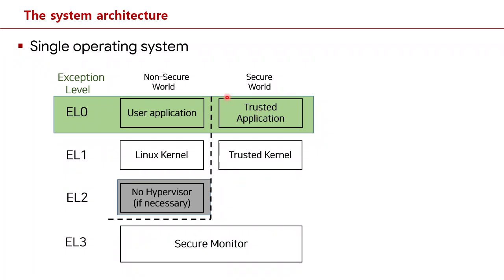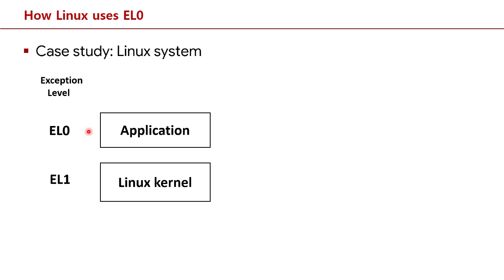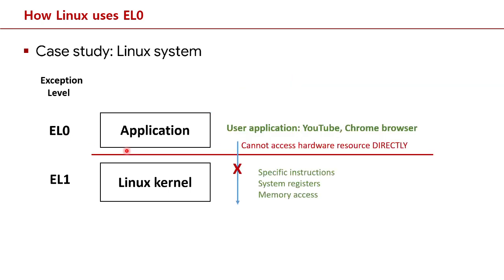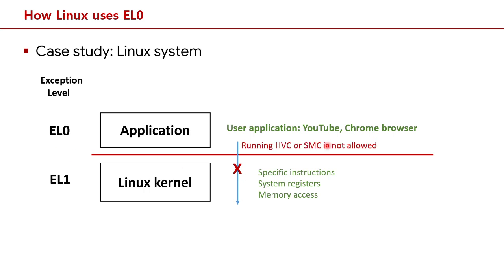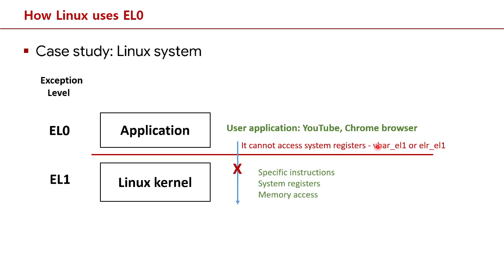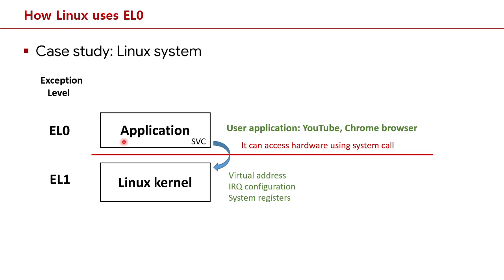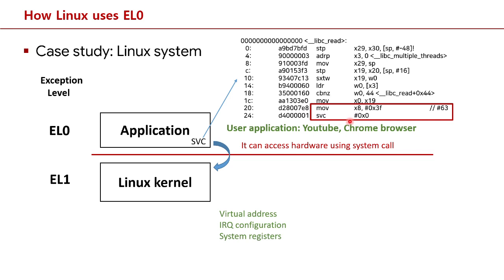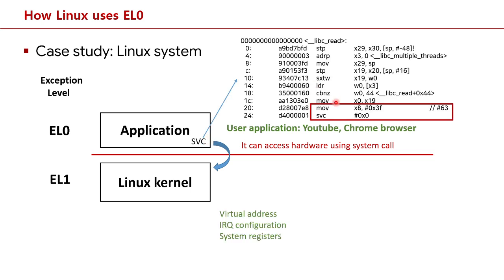[Armv8-A] How Linux use EL0 (Exception level 0)